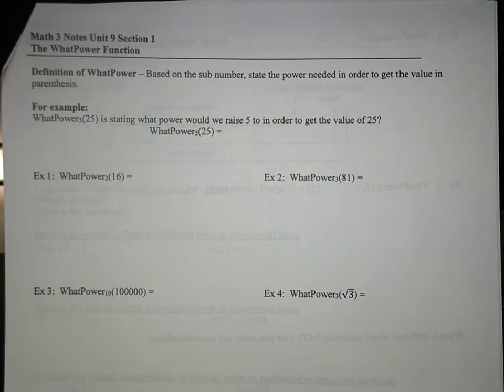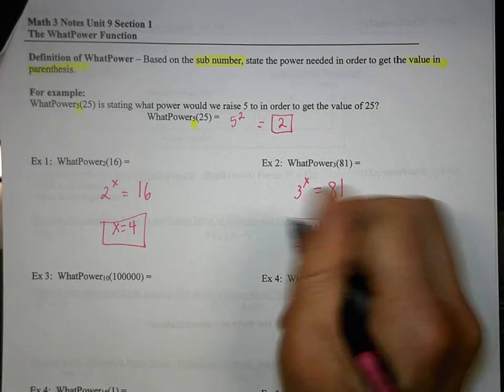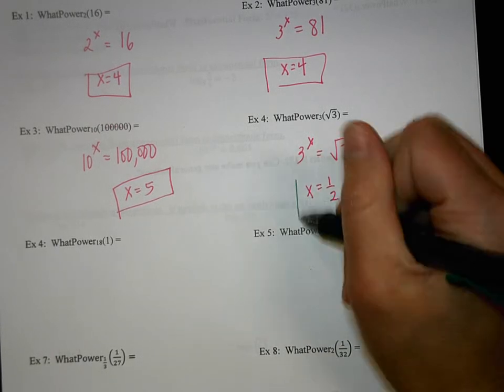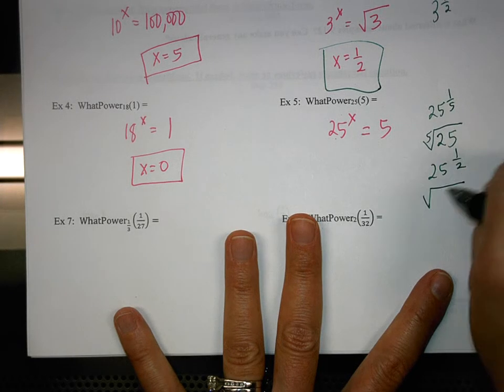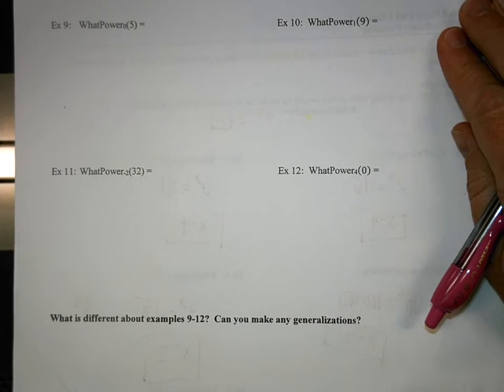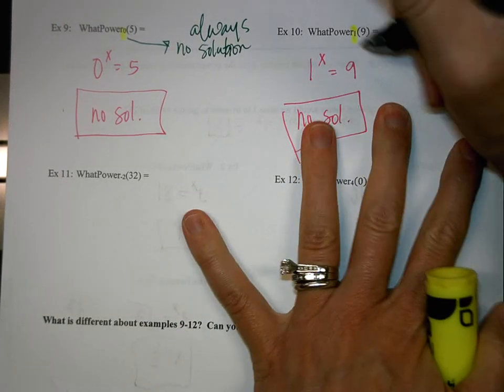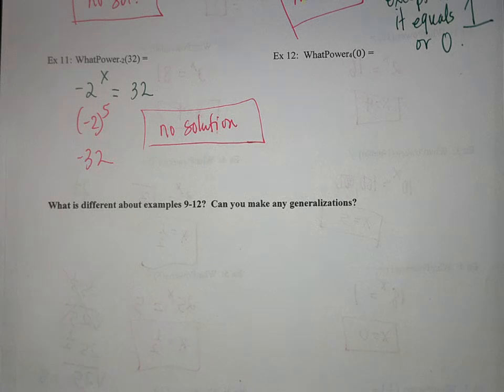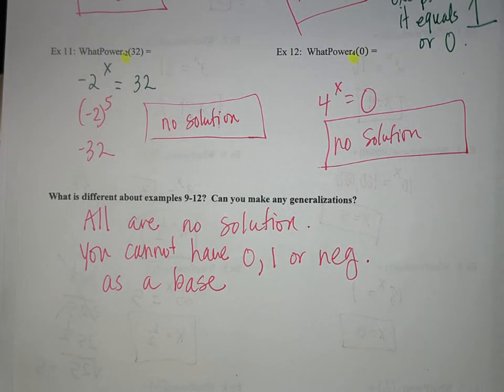Math 3 Notes Unit 9.1 The WhatPower Function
The WhatPower Function